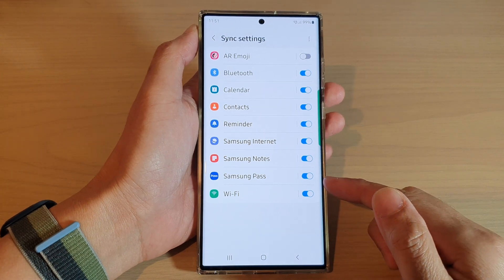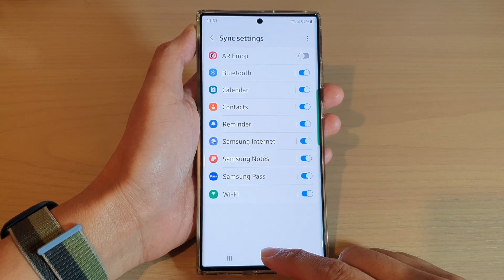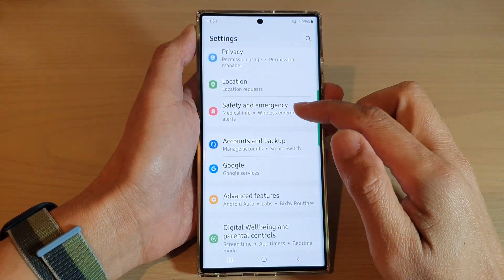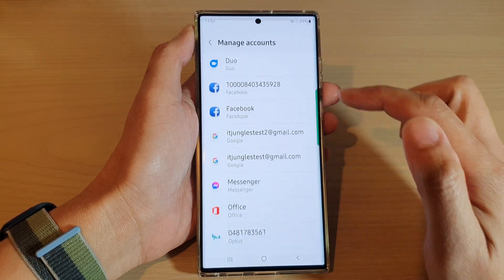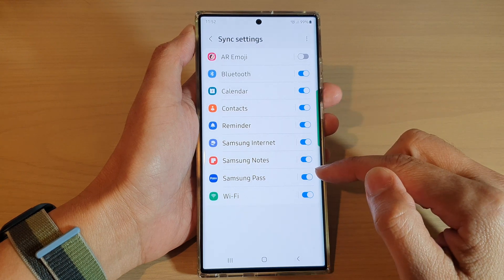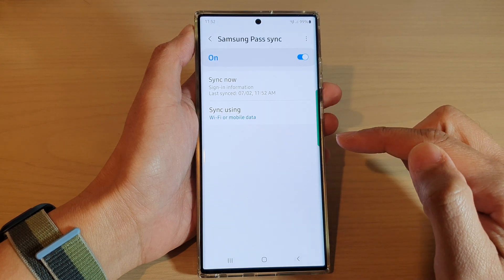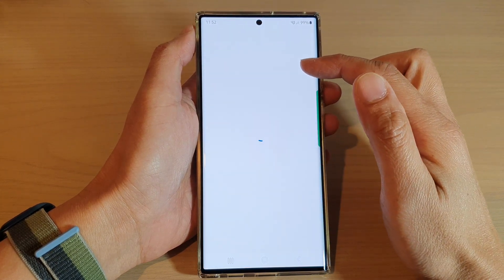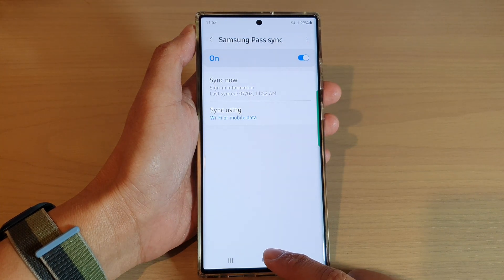Galaxy S22/S22+/Ultra: How to Enable/Disable Samsung Pass Sync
Learn how you can enable or disable Samsung Pass sync on the Samsung Galaxy S22 / S22+ / S22 Ultra.